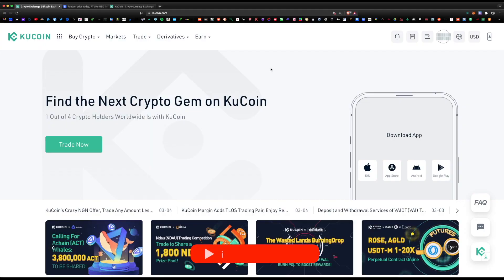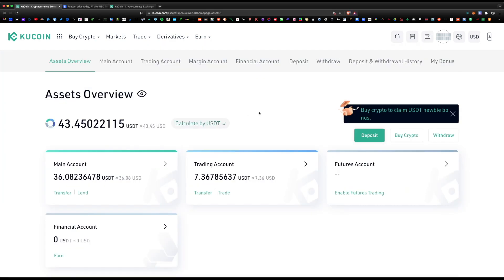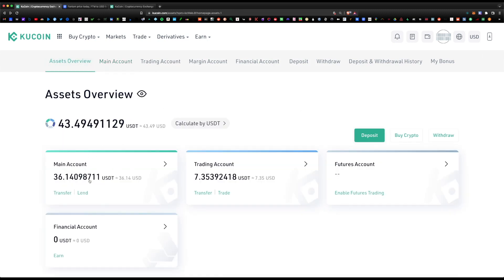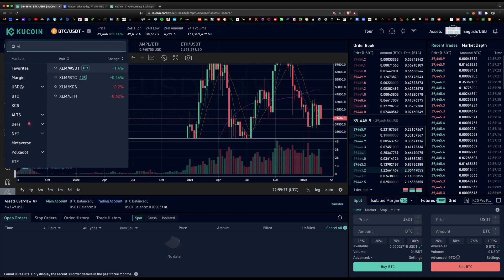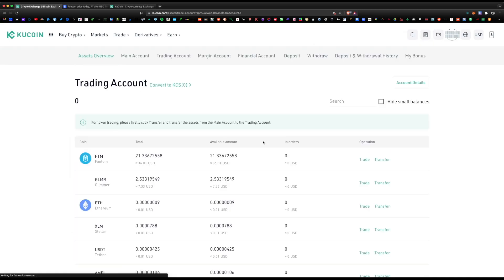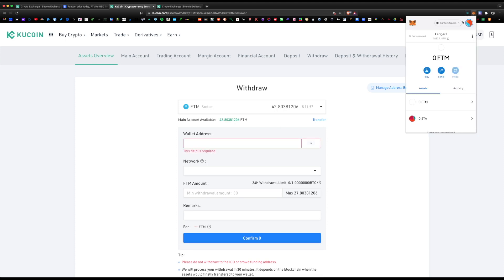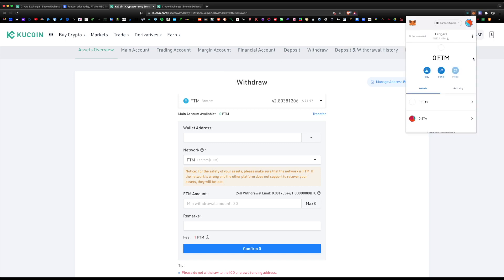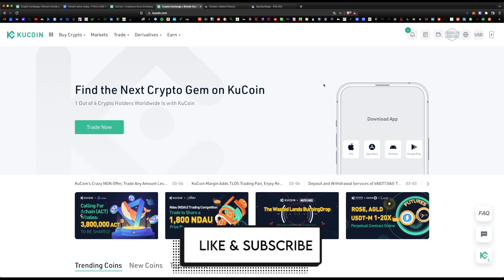How To Buy Fantom (FTM) Crypto On Kucoin! Quick Guide 2022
Complete guide on how to purchase Fantom (FTM) on Kucoin Exchange. Kucoin offers hundreds of coins not available anywhere else - a great alternative to other popular exchanges - no ID or credit card required. You can also withdraw your Fantom tokens to Metamask and begin yield farming.